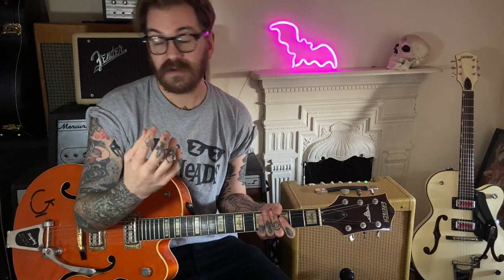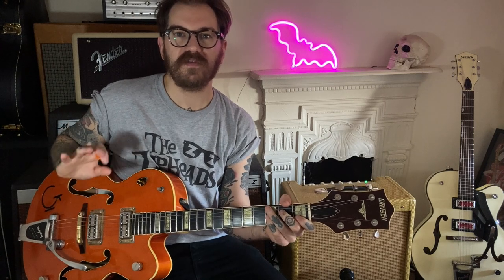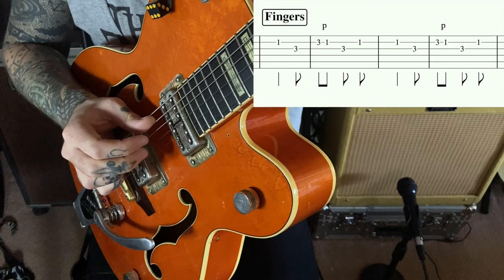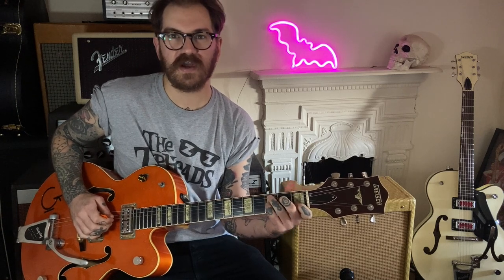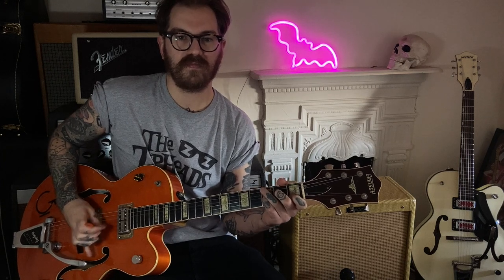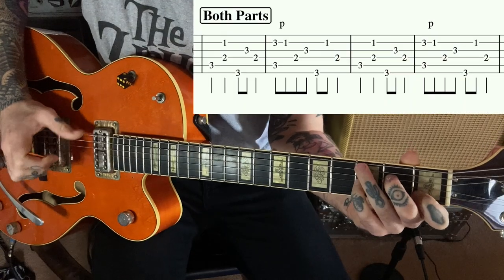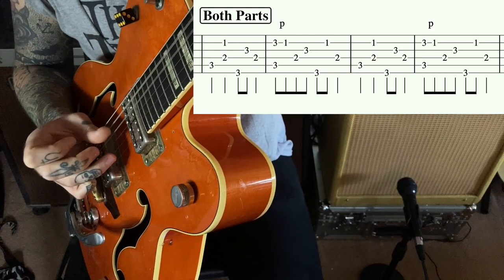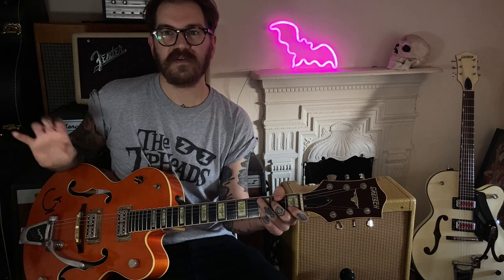Country Rockabilly Picking Pattern - Guitar Lesson - X Ray Cat Trio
Another lesson on country / rockabilly thumbpicking in the style of Scotty Moore, Merle Travis, Reverend Horton Heat etc, as El Nico plays it.

If you liked this video check the accompanying one here!

Download Tabs Here...

Bubblegum by X Ray Cat Trio taken from the 2020 EP 'Bubblegum' out on Buzzards Claw Records. Available everywhere online.

Vinyl, merch, videos etc at